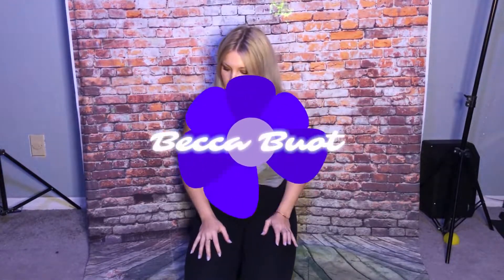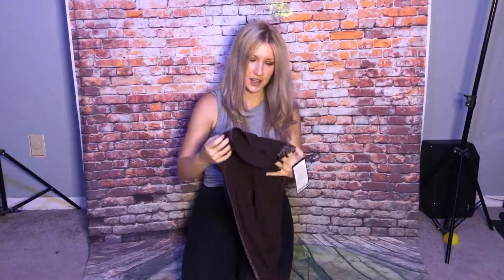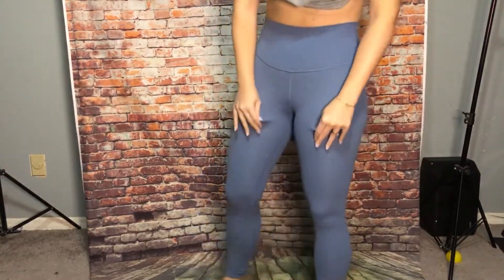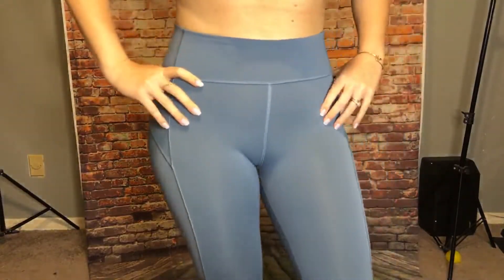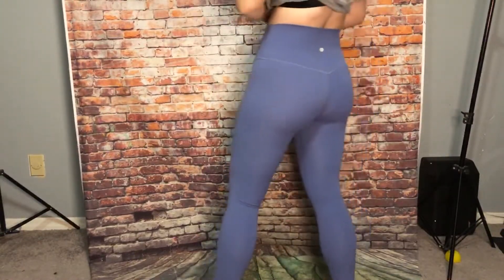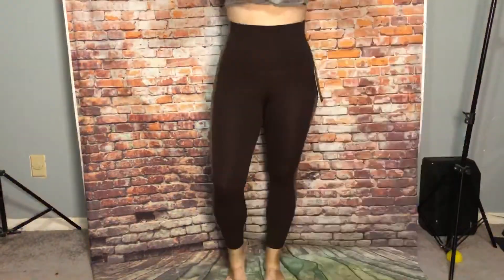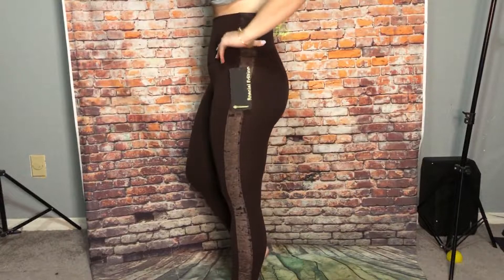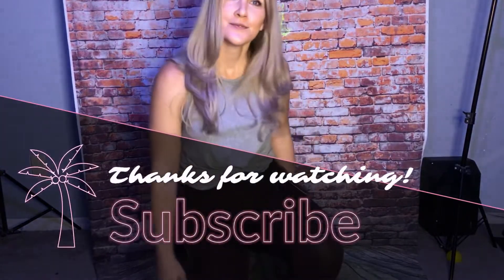Lululemon try ons/review/haul!! Align SHR crushed velvet/water drop!!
Hey-llo! I’ve got some align in water drop, French press crushed velvet, nocturnal teal, and oasis blue.. and in movement in utility blue!